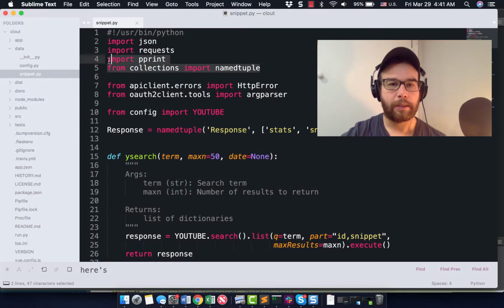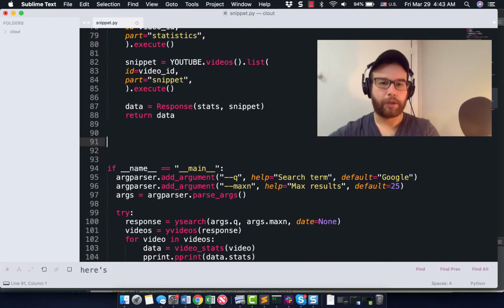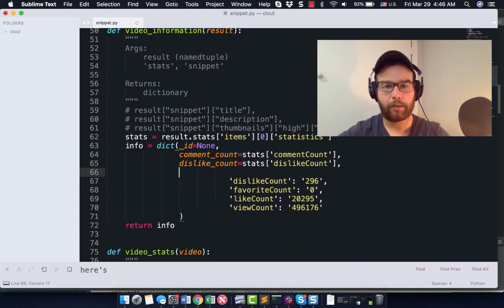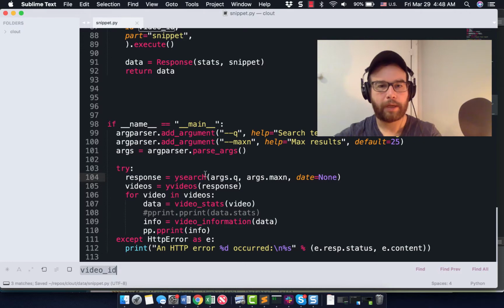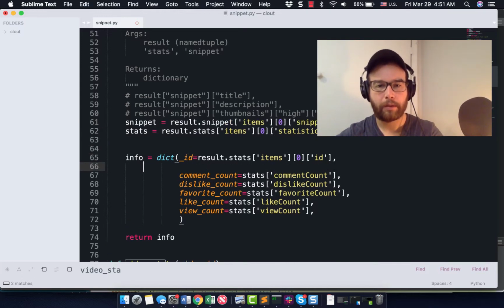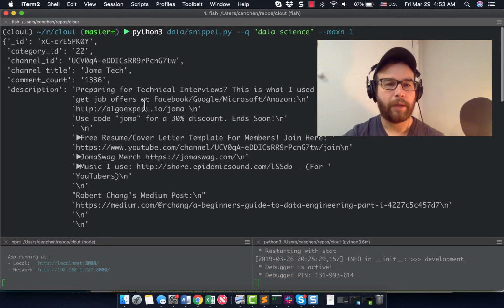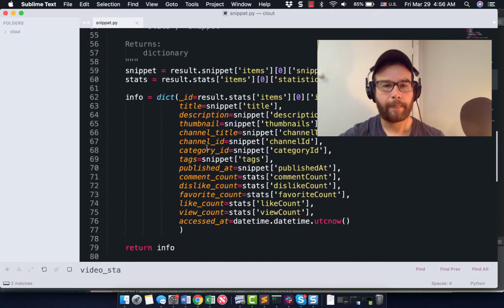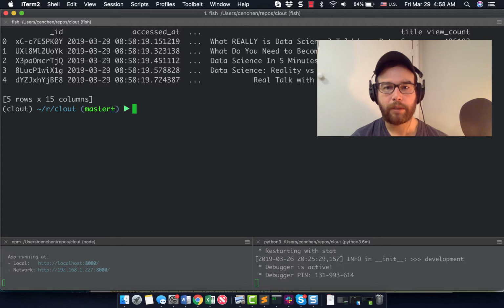Grab data from YouTube API and build pandas dataframe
We take a step forward in this video by grabbing data from the YouTube api and passing it to a pandas dataframe. Visit machineloveus.com for more articles on data science and engeering. Join the newsletter too and get articles delivered to you twice a week!